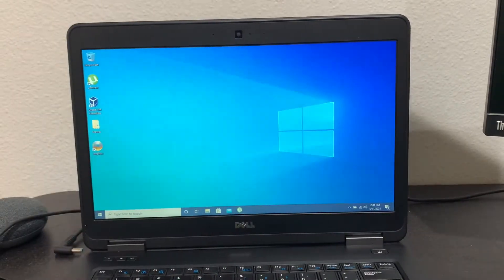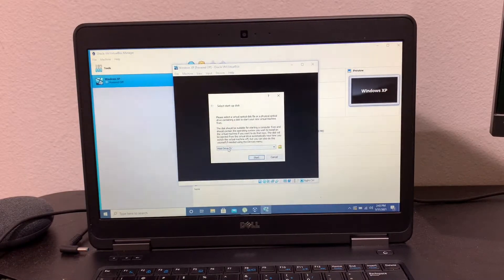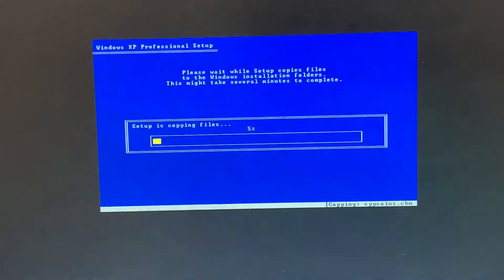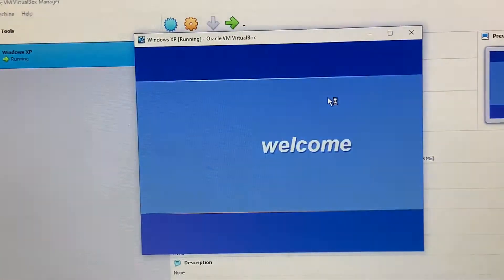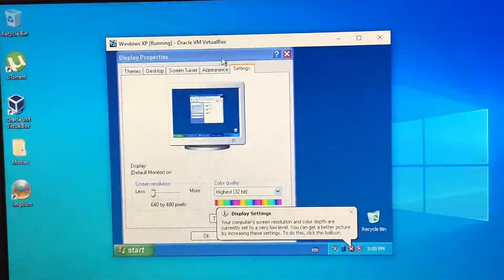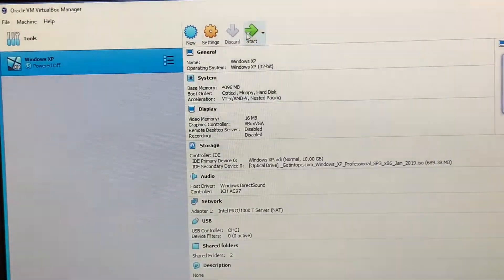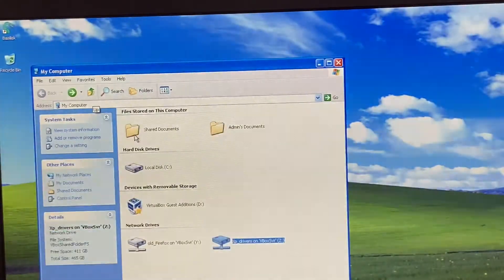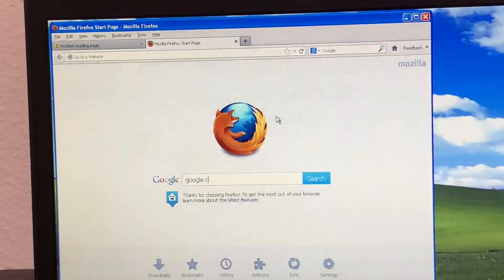Install windows XP, including Firefox and drivers and Google Chrome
Link to Virtual box download

Link to Windows XP iso file

Get old Firefox for Windows XP

Windows XP drivers

The reason why I did not show the virtual box setup of windows do is
1 u already know from the last video of installing windows vista

2 time limit

Pocket knife

Credits: Microsoft Inc.
Broken glazier for windows XP
Dell Inc.
Virtual box inc.

Windows XP will always be remembered